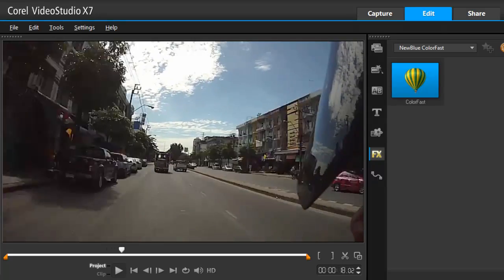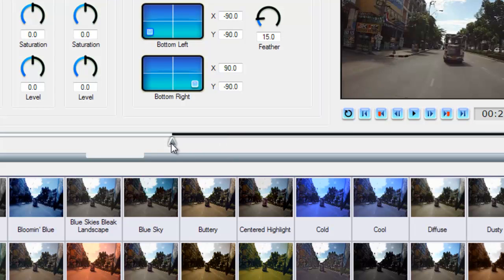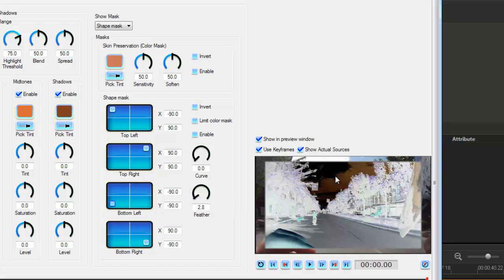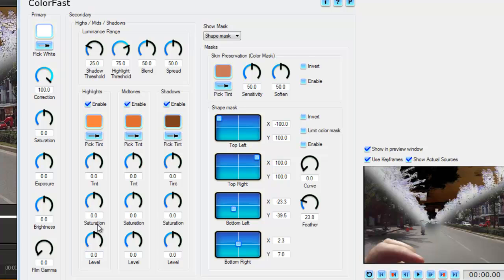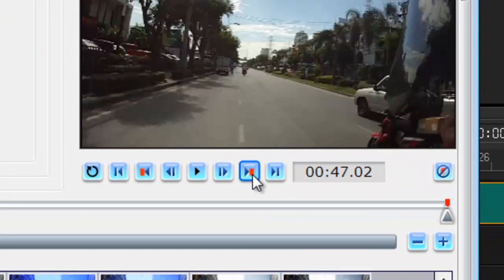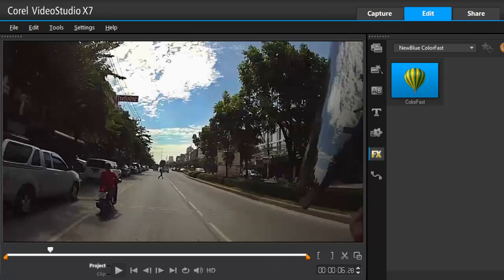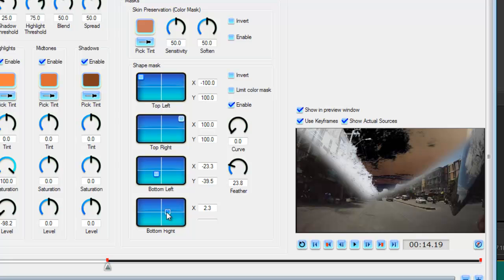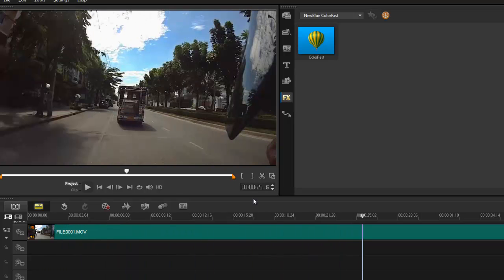Corel VideoSudio Pro x7, color mask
Masking in Corel videostudio Pro x7. Color Fast FX enables making and shaping to isolate colors. Simple and easy tutorial.